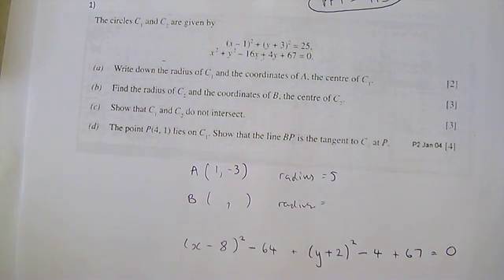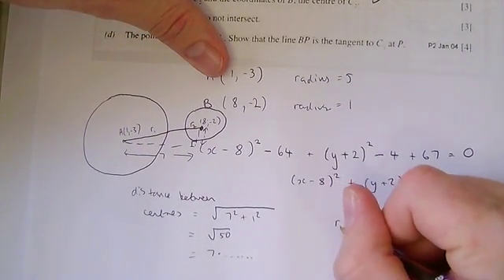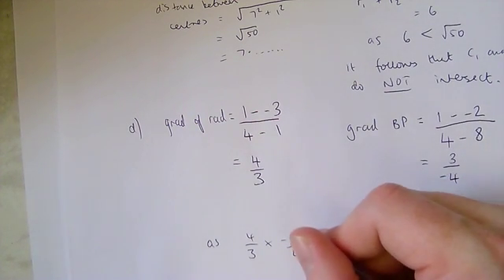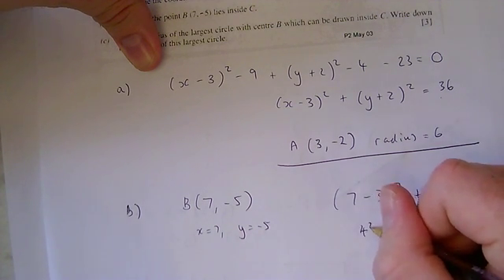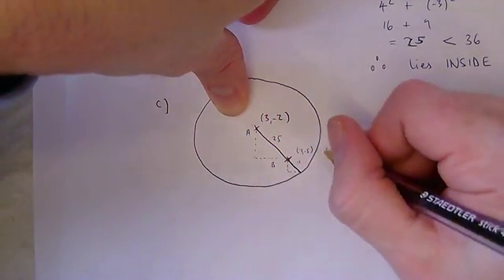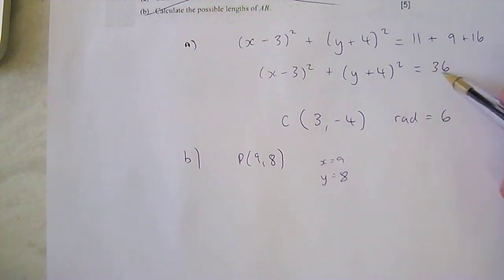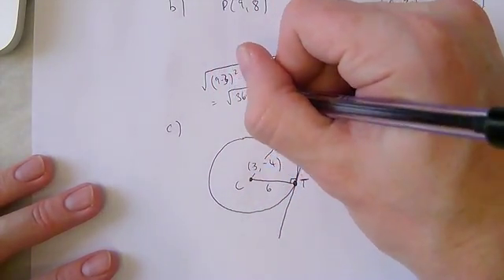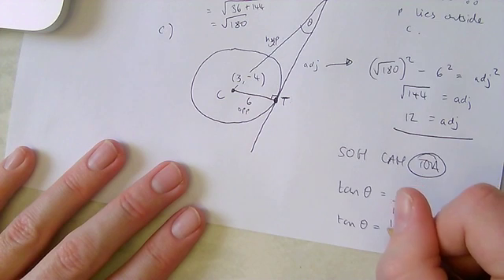Equations of a circle questions